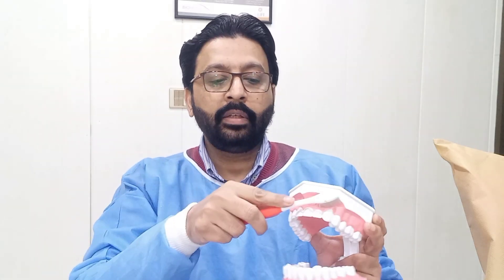Gum Massage to Heal Receding Gums and Grow Gums Back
Easy tip to grow receding gums back with gum massage
External and internal gum massage to reverse gum recession

The mouth is a susceptible area. when you clean your teeth be gentle to avoid gum recession or receding gums. You are brushing ur teeth, not your sink. Always brush in a vertical direction not horizontal.
An easy and early solution for receding gums is gum massage. Place your finger and thumb over the gum area and move in a circular direction. Better use coconut or olive oil to massage gums as you're doing oil pulling with gum massage.
An additional way is massage externally on face to stimulate gum area.This method will improve facial profile and strengthen muscles of face.

Avoid sugar as it is bad for your teeth and gums.

Bonus point is use of neem in the form of chewing stick or mouth rinses.

gum massage is easy solution for receding gums or gum recession.

ABOUT ATEEQ DENTAL CARE ENGLISH
I am teaching subjects of periodontology , operative dentistry and science of dental materials.In addition I m running my own clinic in faisalabad with more than 10 years of experience.Here, you'll find dental advice for your dental health , as well as dental tips for maintaining good oral health..
You'll find everything you need to know  regarding dentistry  on my channel, ATEEQ DENTAL CARE ENGLISH .

Why Are My Gums Receding
 Ways to STOP Gum Recession
How to Rebuild Gums
What Causes Gum Recession and How To Treat It
Why Are My Gums Receding? 7 Ways to STOP Gum Recession
Gum Recession Cure - How to Rebuild Gums
Gum recession - Treatment of gingival retraction
What is Gum Recession? मसूड़े नीचे जाने के कारण और उसके इलाज
Gingival recession causes, treatment
Can gums grow back?
Heal Receding Gums Naturally
Are gum massages really helpful?
How to massage the gums correctly for healthly gums?
How to do Gum Massage with Your Fingers and Toothbrush
Gum Massage: The Secret Remedy to Reverse Gum Recession